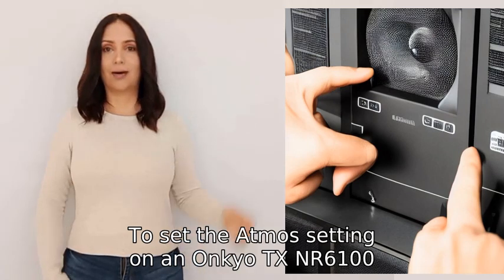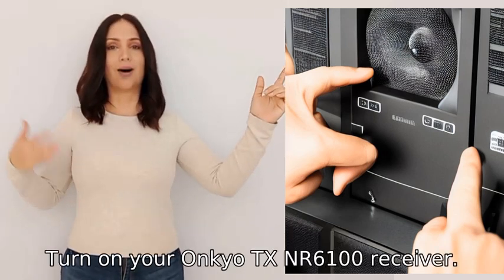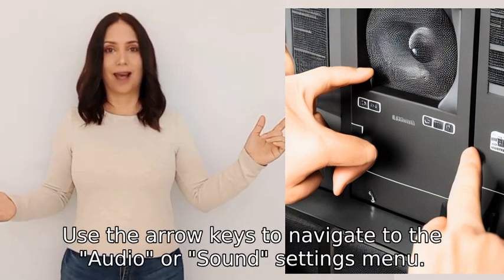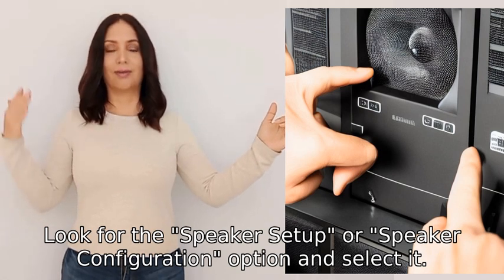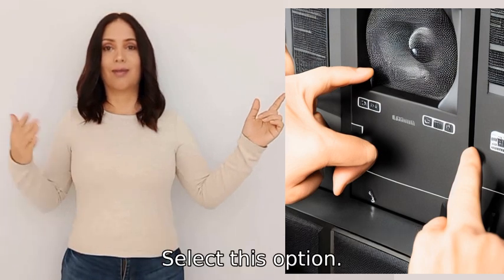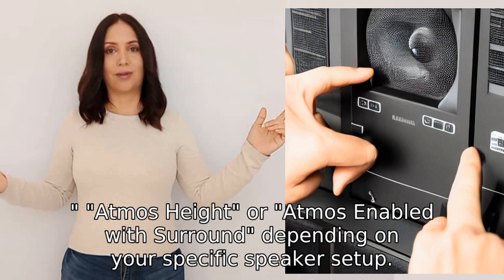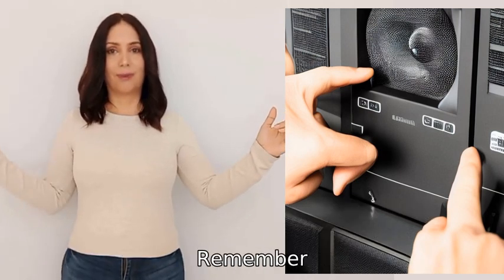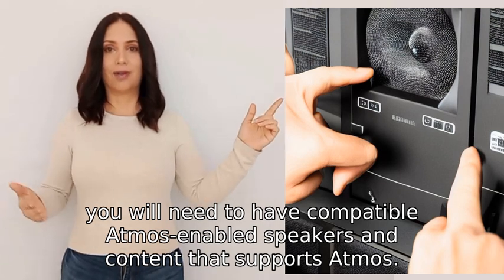How do you set the Atmos setting on an Onkyo TX NR6100